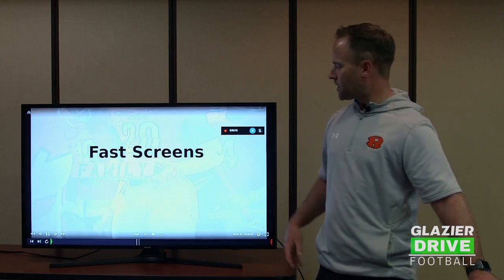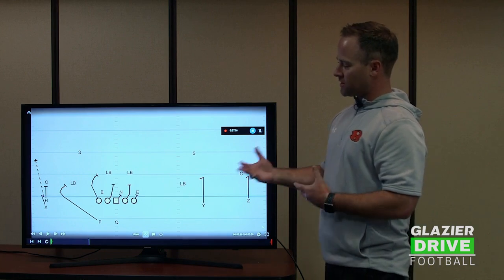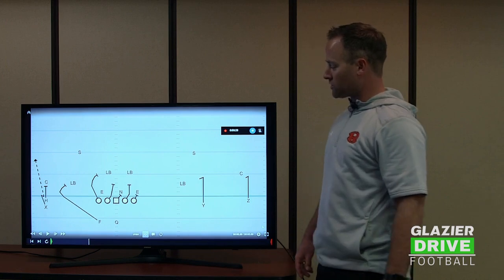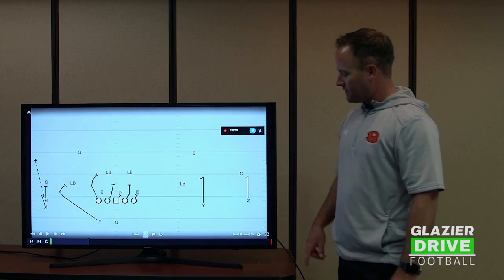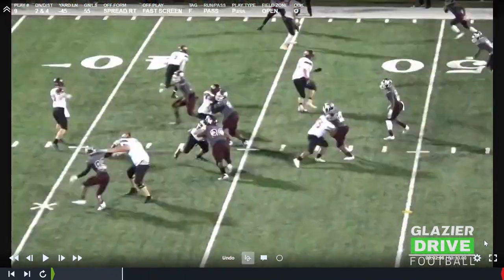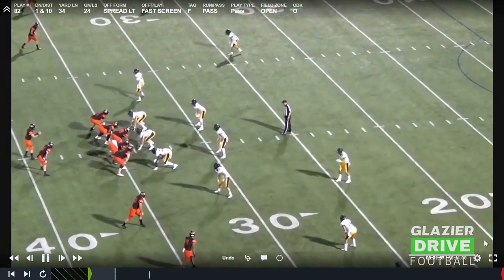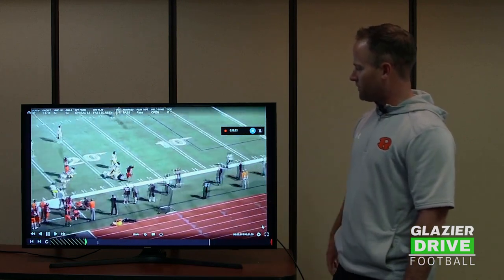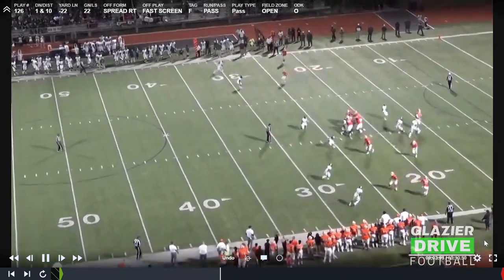Unleash Your Playmakers: Fast Screens = Downhill Perimeter Run Game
Trey Brooks, HC at Rockwall HS (TX)